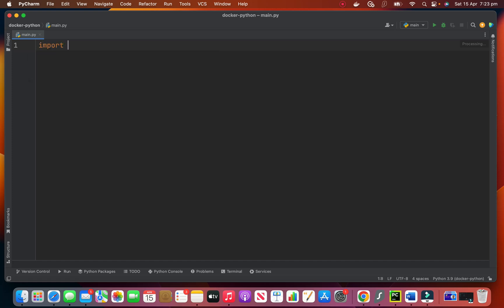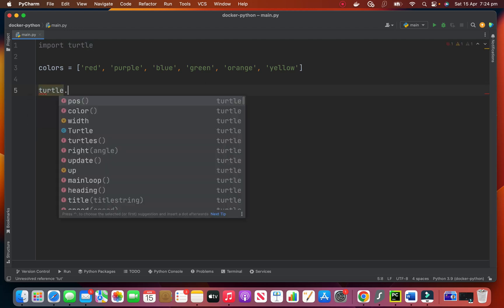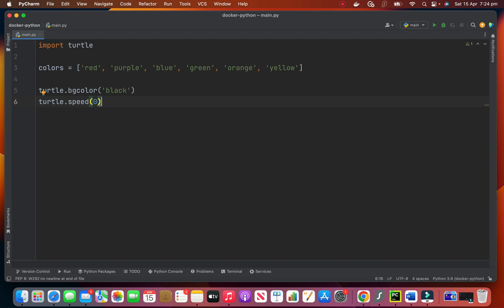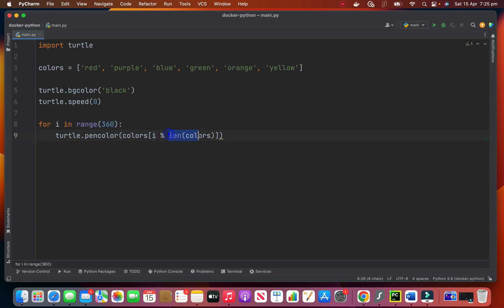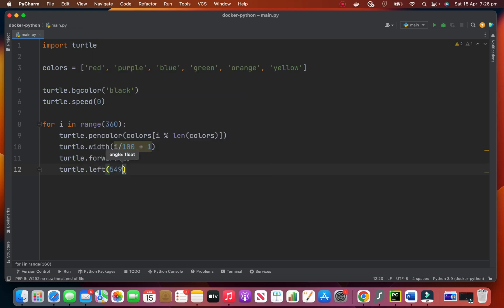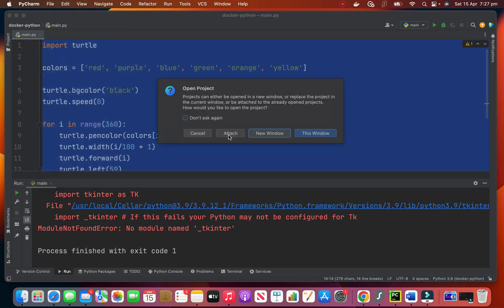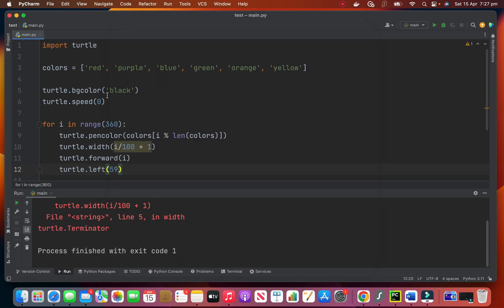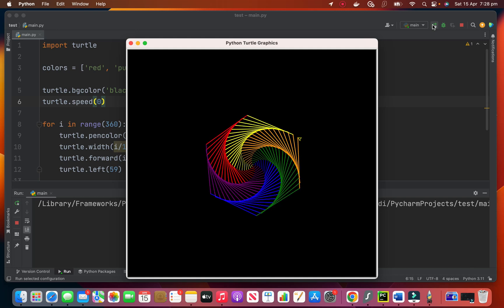Create Stunning Animations in Python Without Any Special Skills!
In this video, we're going to show you how to create stunning 2D animations in Python without any special skills! With just a few simple principles and some easy-to-use libraries, you'll be able to create amazing animations in no time at all.

If you're interested in animating your own projects or creating basic 2D animations for your website, then this video is for you! By the end of this video, you'll have the skills you need to create beautiful animations in Python!